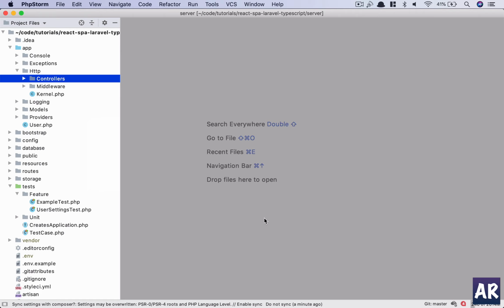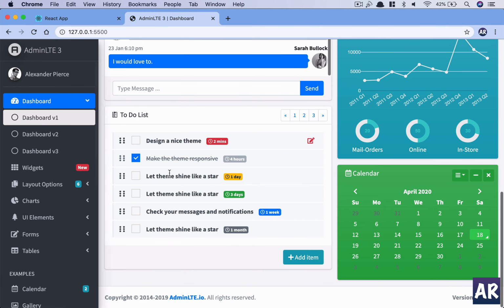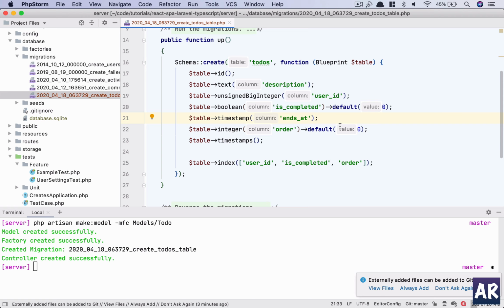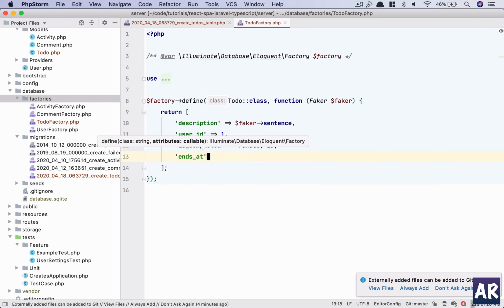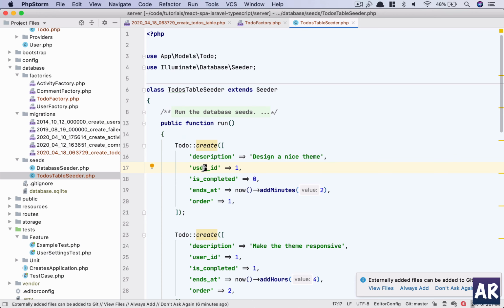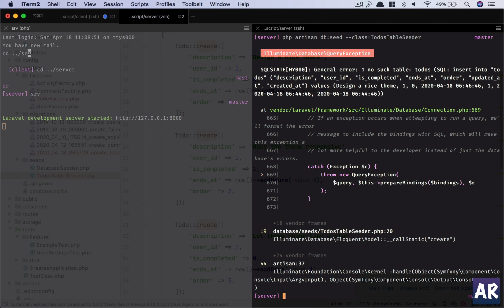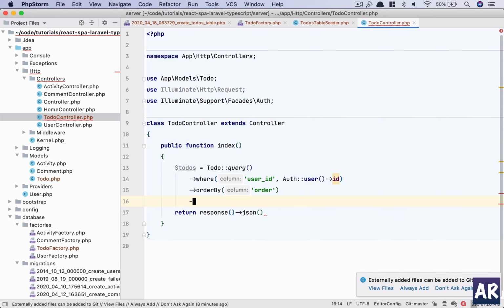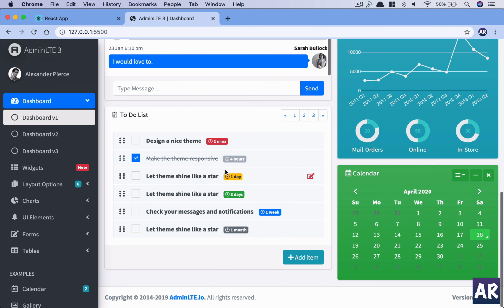3 - API developme with Todo Model, Migration, Seeder and Controller | React JS SPA | Laravel API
In this video, we are going to configure the mode, factories, controllers and create the seeder to fetch todos from the database using an API so that we can start working on the list of todos.